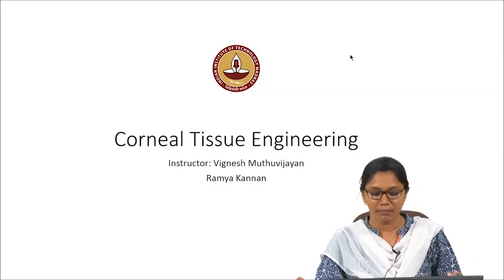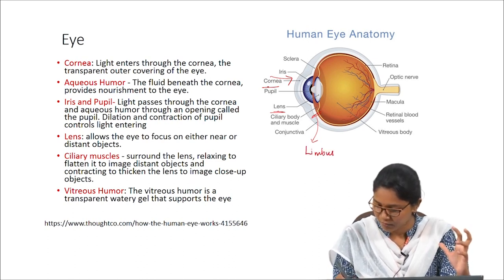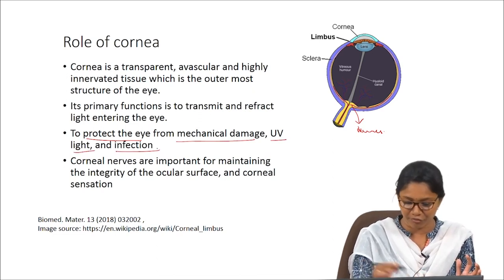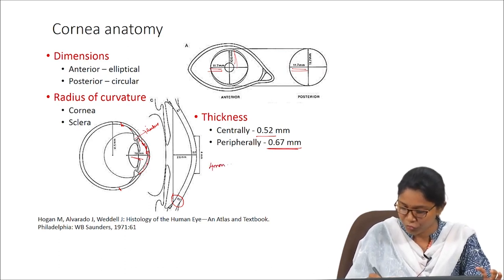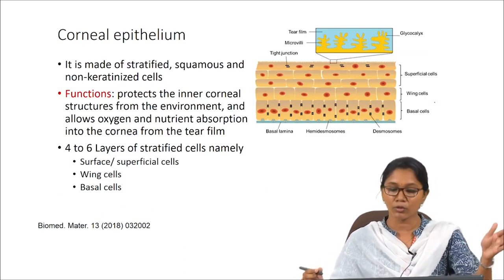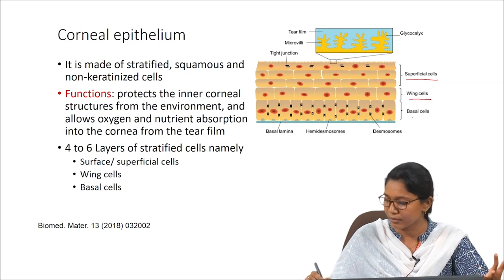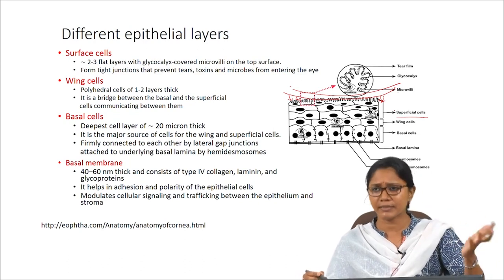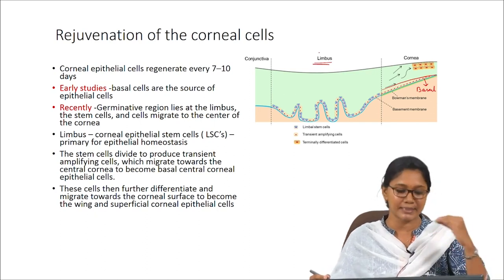Corneal Tissue Engineering - Part 1.